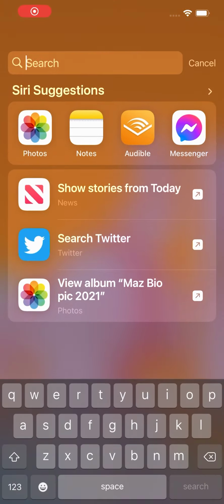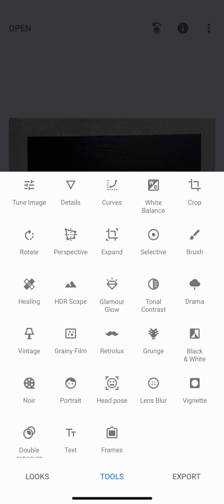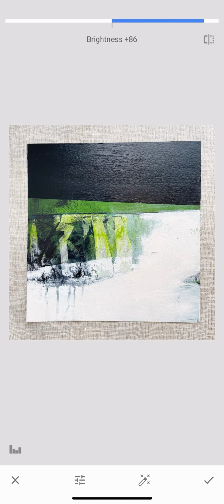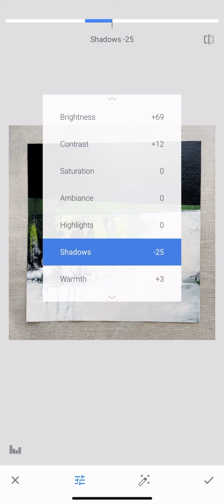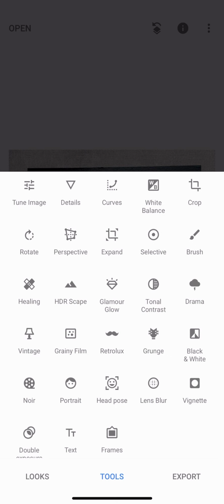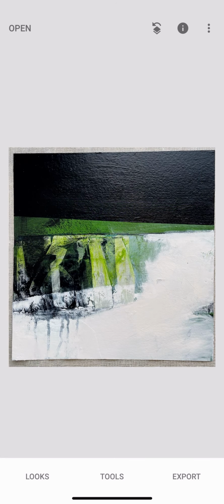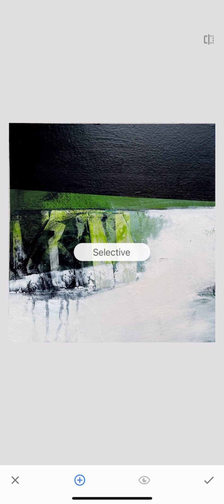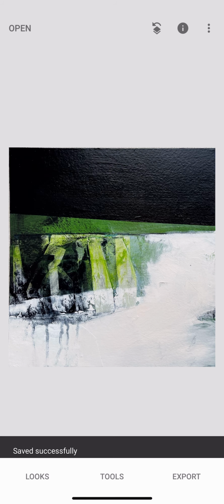Editing images in Snapseed - for artists